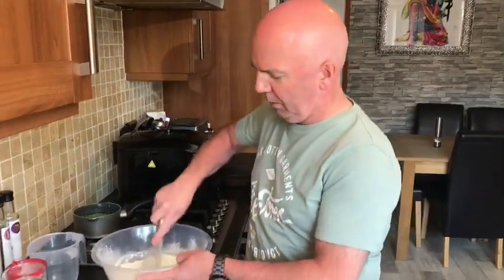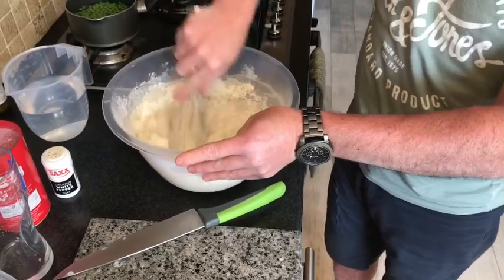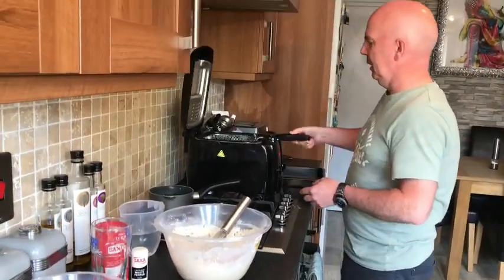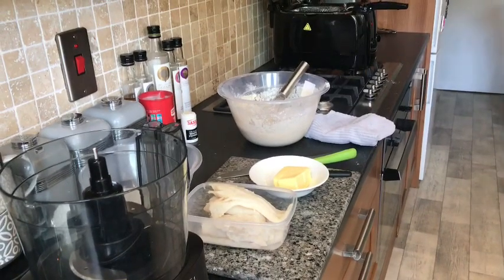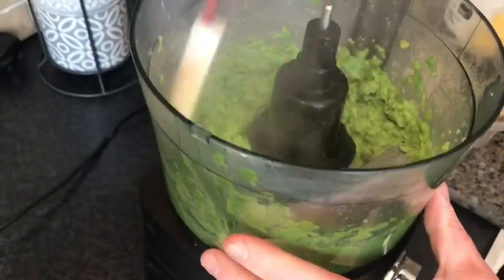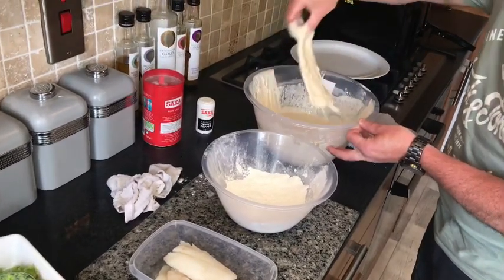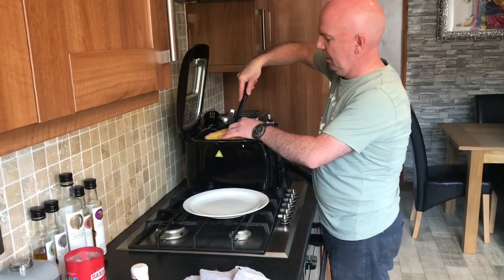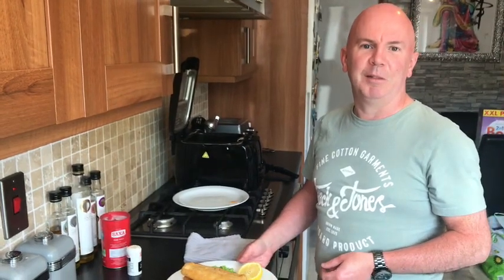How to make Beer Battered Fish n Chips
Ingredients:
500g Self Raising Flour extra flour for coating Cod
330ml Lager Beer
Splash of Water
Seasoning
2 Cod Fillets
100g Frozen Peas
Knob of butter
250g fresh cut chips

Method:
Preheat oven & fryer to 180 degrees
Add beer to batter & seasoning
Add splash of water to thin batter if needed
Leave Batter to settle for 10 minutes
Meanwhile fry a batch of chips in the fryer
Boil Peas in water for 5 minutes
Drain peas and blitz in processor with a knob of butter.
When chips are golden brown transfer to a try and place in the oven.
Pass the cod fillets in flour knocking off excess, then coat in batter and knock off excess and carefully place into oil.
Fry on both sides until golden brown.
Remove from fryer and shake of any oil place on a plate
Plate up the chips, mushy peas and top with Battered Cod, serve with a wedge of lemon
ENJOY.

Try my Baked Alaska for a cracker Sunday Dessert